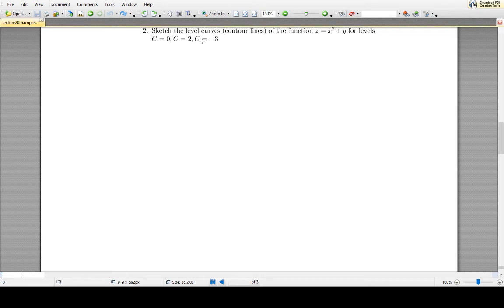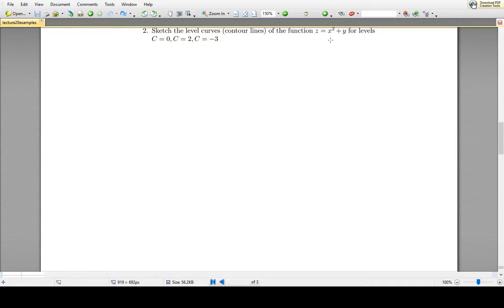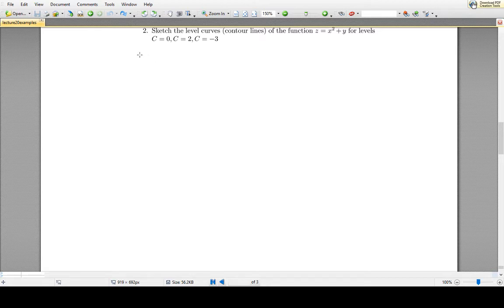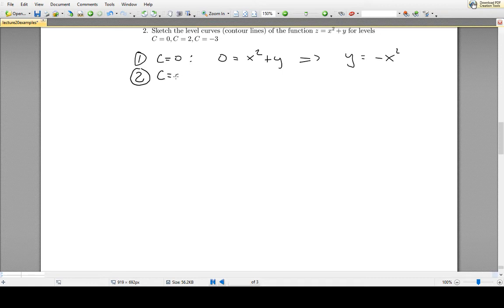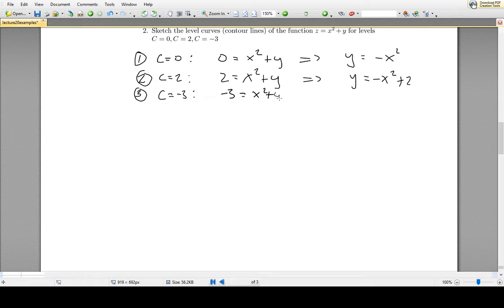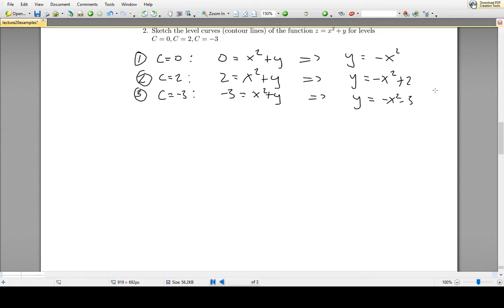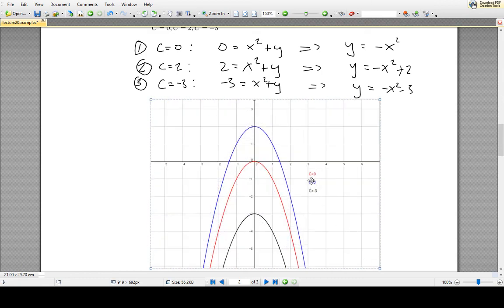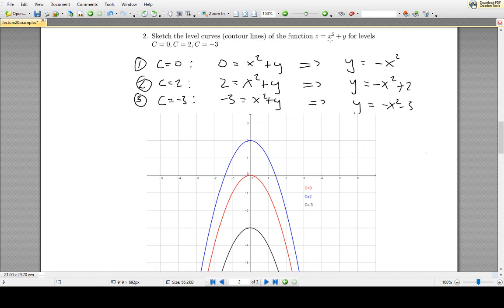Lecture 20 Example 2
Contour lines (level curves) of a function of two variables